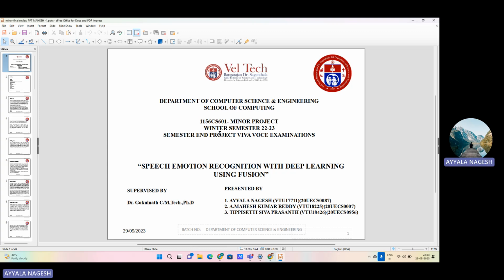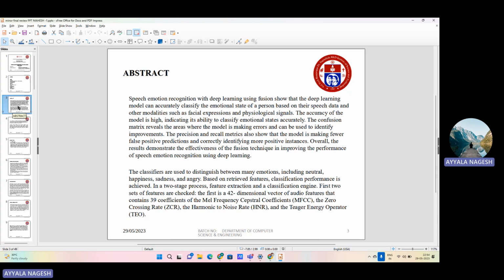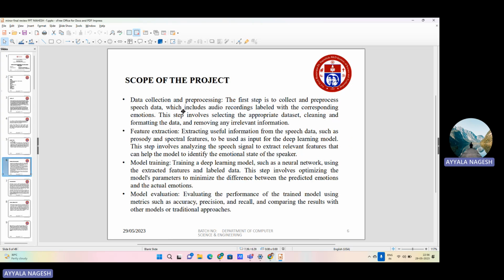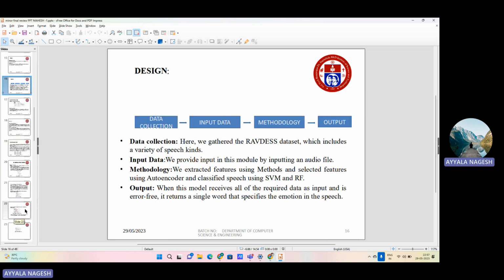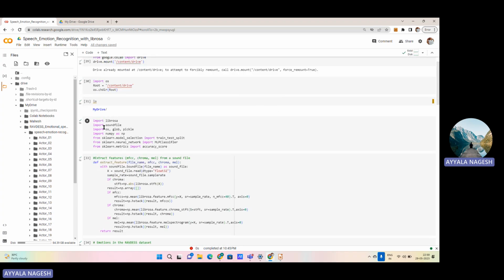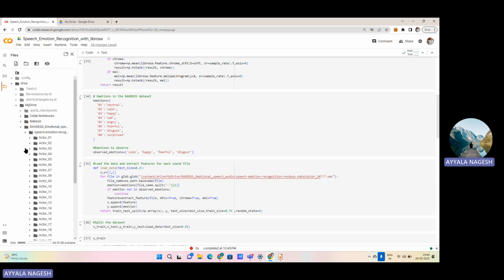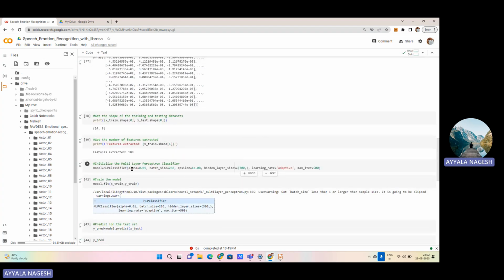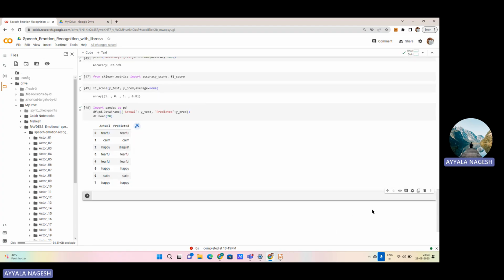speech emotion recognitions with deep learning using fusion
a.nageshreddy
a.mahesh kumar reddy
t.siva prasanth